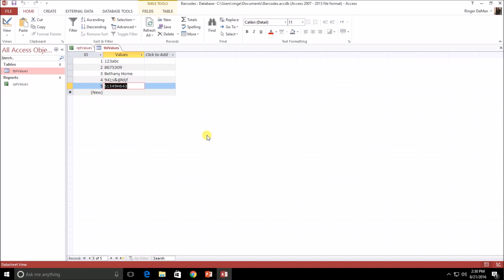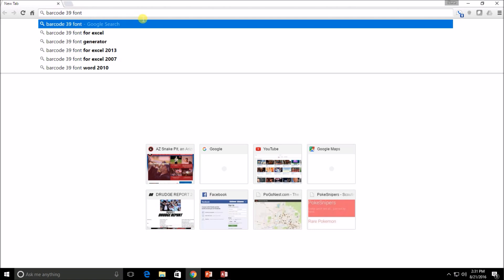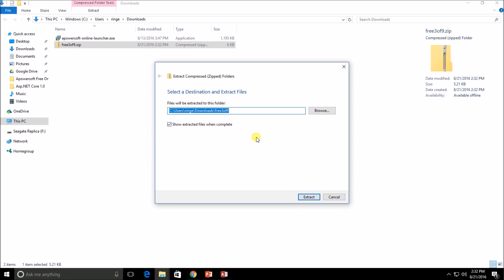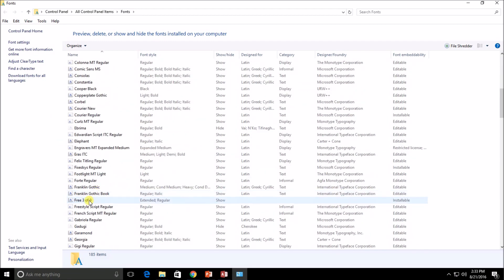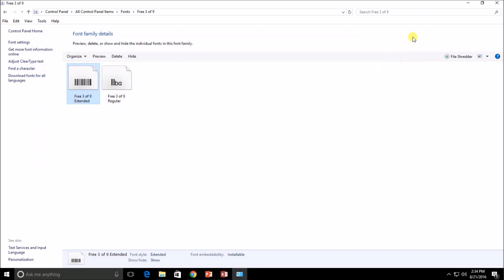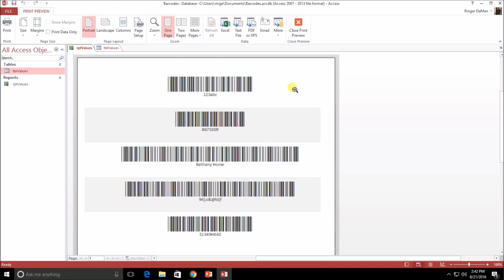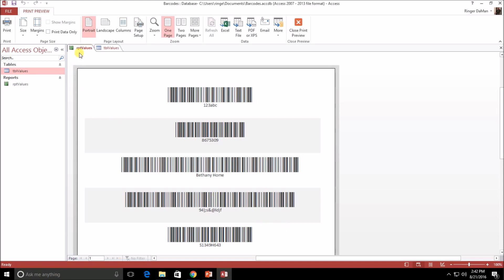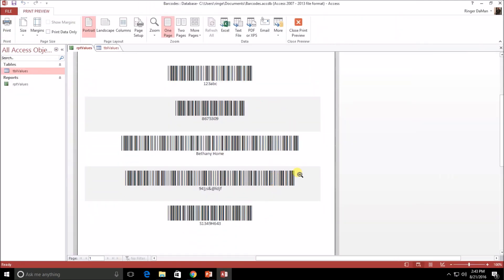How To Add Barcodes In Access 2013 🎓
In this video on how to add barcodes in Microsoft Access 2013, Steve Bishop give you a tutorial on how to add bar codes to your Access 2013 reports for bar code scanners to read.  After watching this lesson you will know how to obtain the bar code font, and use it in your Access 2013 reports. This how to video tutorial is part of a series of videos that are tutorials on various topics involving Access 2013.  These lessons on Access 2013 will help you create applications for your business or personal use that will make you more efficient at organizing your data.